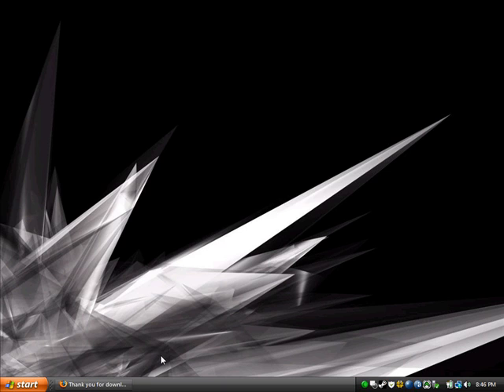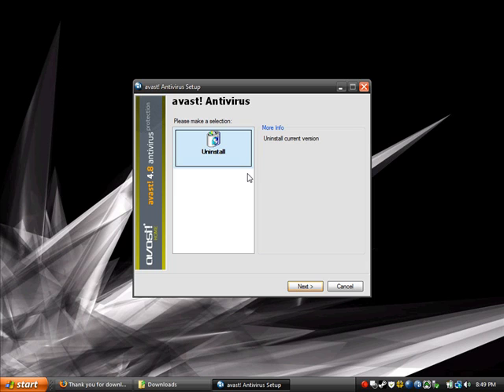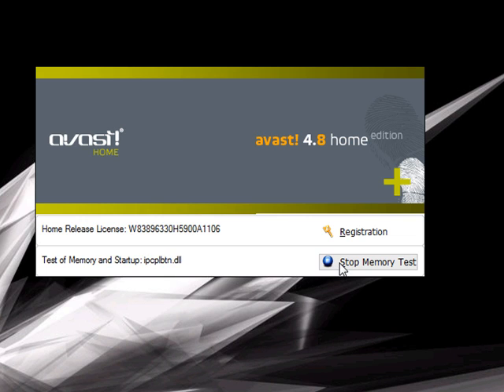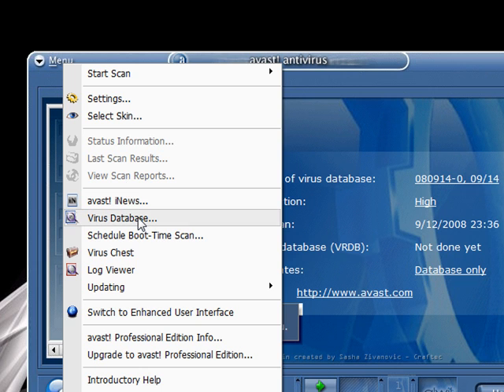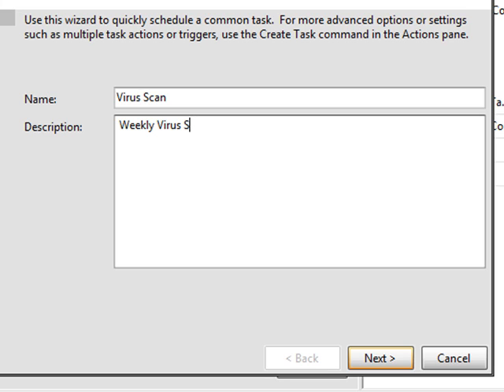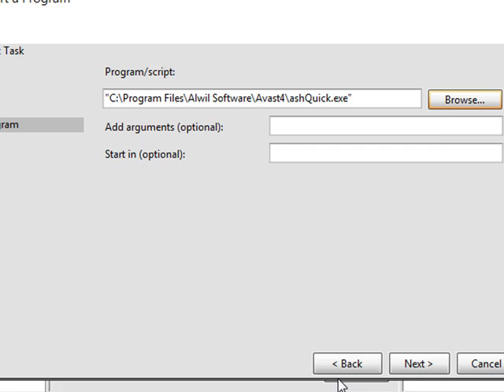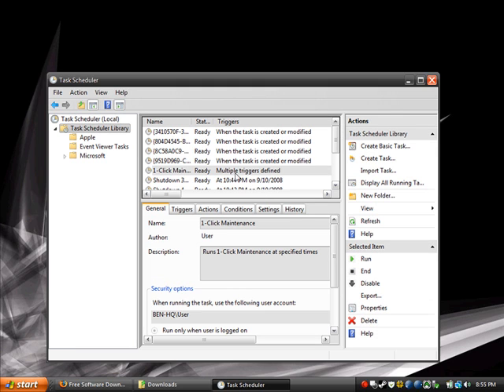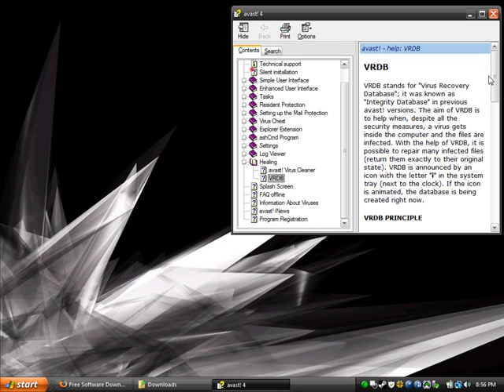Avast! AntiVirus Tutorial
- Hey guys heres an in depth tutorial on how to use Avast! AntiVirus

ashQuick Directory:
C:\Program Files\Alwil Software\Avast4